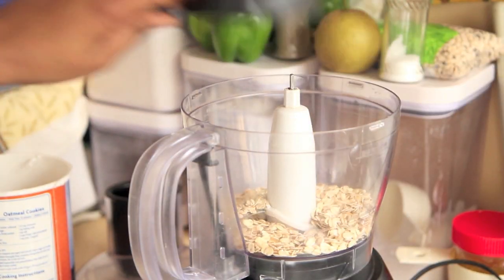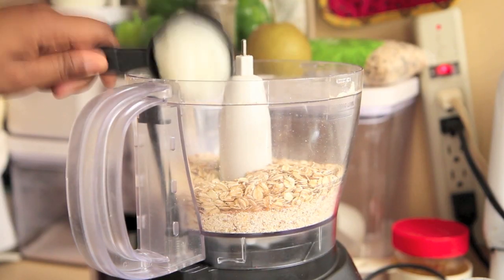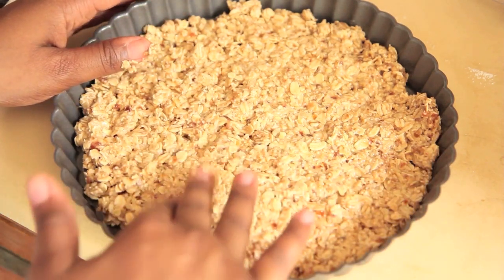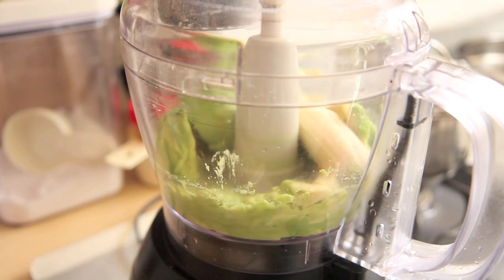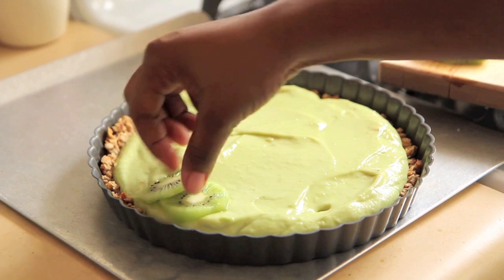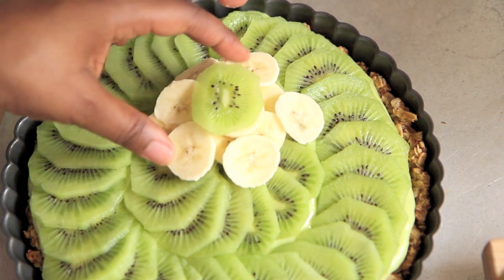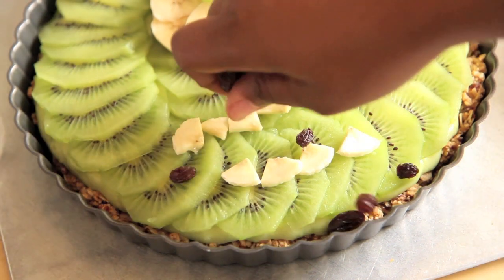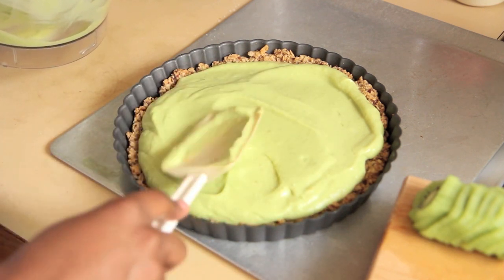Mike Wazowski Monsters University Tart Recipe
Mike Wazowski is the star of the children's animation Monsters University and Monsters Inc. Today, Day 1 of My Daily Tart, we will be turning Mike Wazowski into a tart. So exciting. It is a good way to get kids to eat more whole fruits! Adults too.

Mike Wazowski Tart Recipe
Make one 9 inch tart

Ingredients:

(crust)
1 1/2 cup old fashion oats
4 pitted dates
1/4 teaspoon salt
1/4 teaspoon cinnamon
1/4 cup coconut oil
1/4 cup water

(fillings)
2 avocados
1 banana
1/2 cup almond milk
1/4 teaspoon vanilla extract

(topping)
4 peeled, thinly sliced large kiwis
1/2 banana
1/2 cup raisins

Grind 1/2 cup old fashion oats into flour using a food processor.

Process pitted dates with oat flour until small pieces form.

Add salt, cinnamon, coconut oil, remaining oats, and water to the food processor and pulse to combine (but not grind).

Spread the oatmeal mixture over the bottom and sides of a 9 inch tart pan.

Bake for 15 minutes. It should appear browned and dry.

Allow to cool before filling.

Puree the meat of the avocados and one peeled banana in a food processor.

Add in almond milk and vanilla extract and continue to process until well mixed.

Pour the greed pudding onto the crust and level with a spatula.

Create Mike Wazowski's face by layering kiwi one top of the other in a spiral pattern.

Start from the outside and work your way to the center, being sure to cover the white centers of the kiwi.

Peel and thinly slice 1/2 a banana.

Arrange a few of the banana slices near the top center of the tart to form an eye ball.

Place one slice of kiwi in the center of the eyeball for an iris.

Put a couple of raisins over the white of the kiwi to make a pupil.

Cut one of the banana slices in half and place them at the top of the tart for Mike's horns.

Cut about four banana slices into quarters (or fours).

Place them where you think teeth should go, keeping in mind that he is usually pictured with more teeth on the top row than on the bottom.

Fill the space between the rows of teeth with raisins to make the mouth appear more realistic.

Eat up!